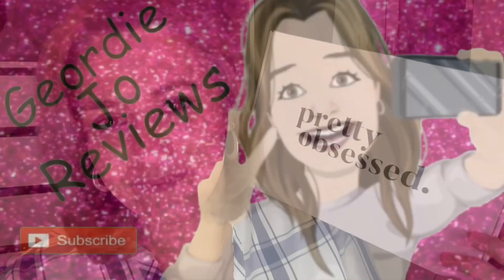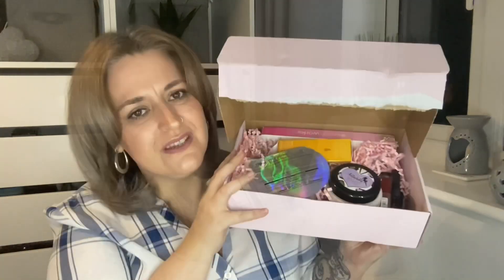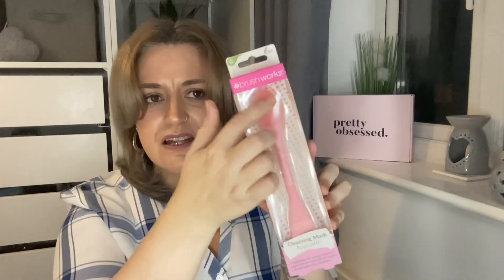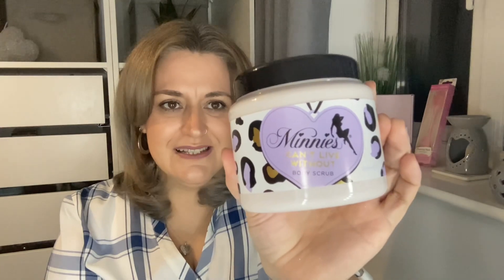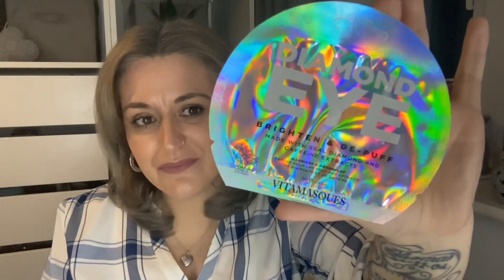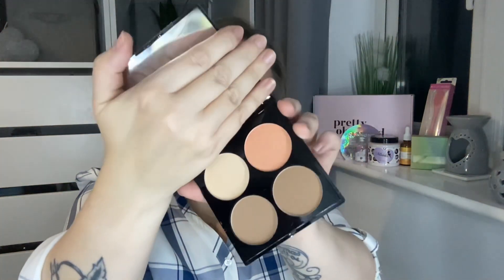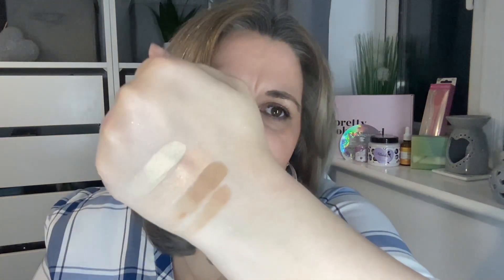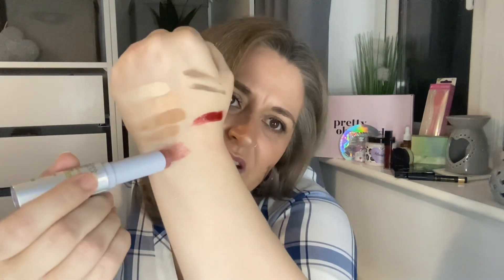Pretty Obsessed Beauty Box / December 2022 Unboxing / Luxury Beauty Box / All Full Size Products!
What did you think of the box?